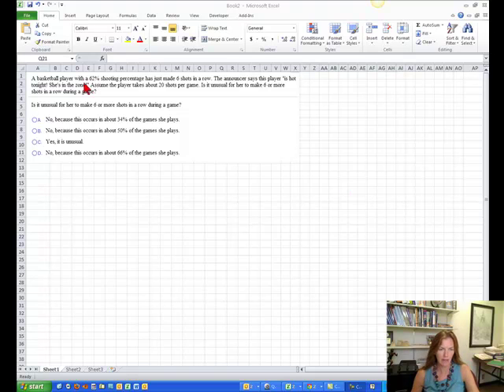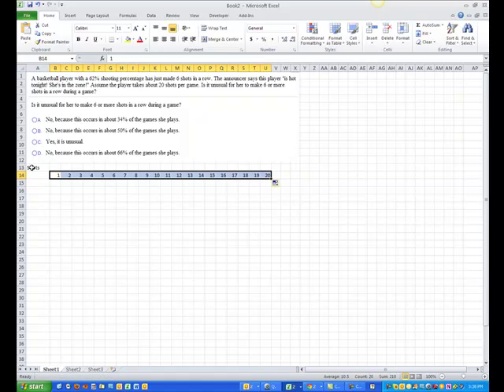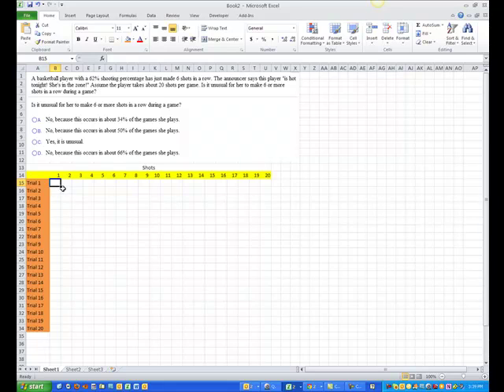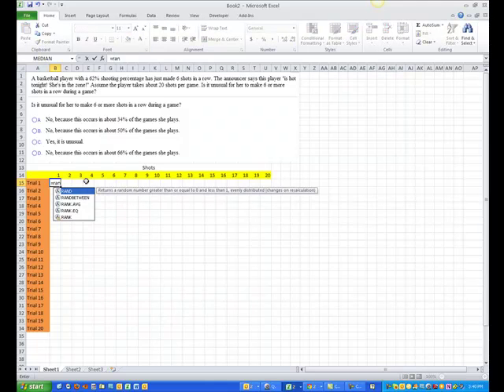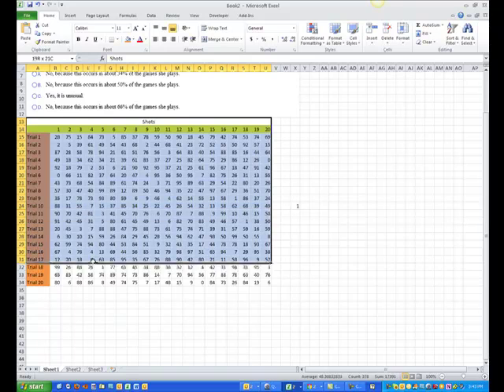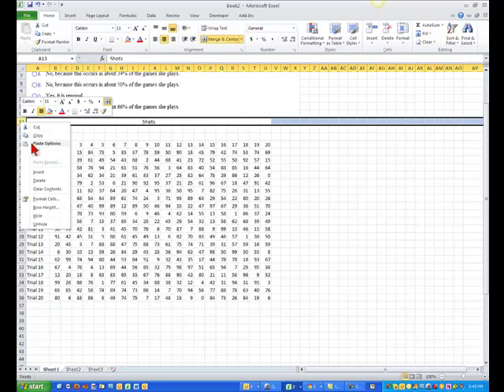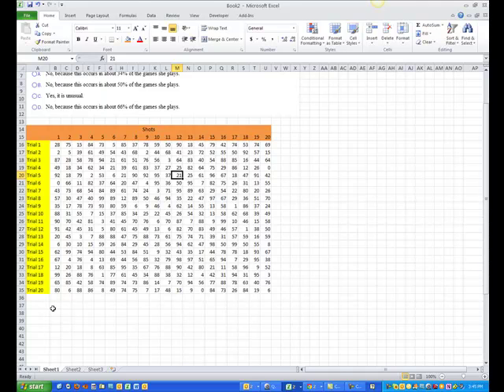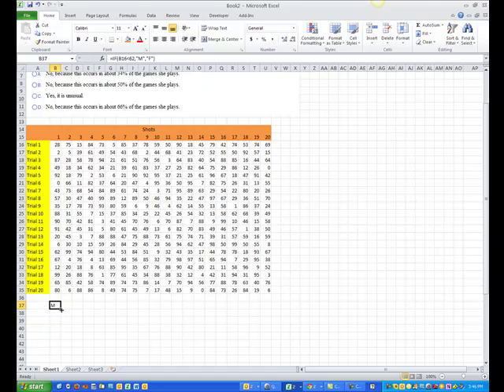1342_2_1_problem5